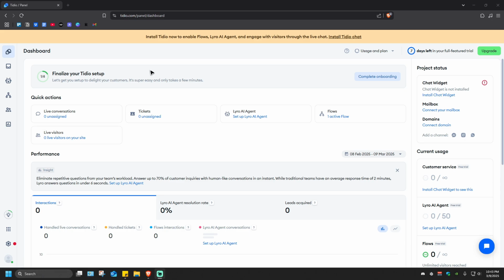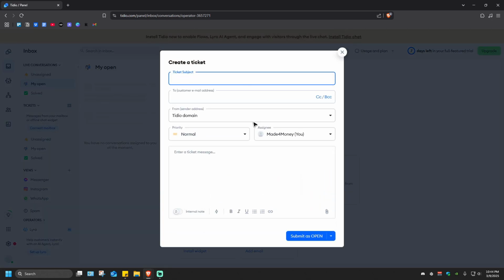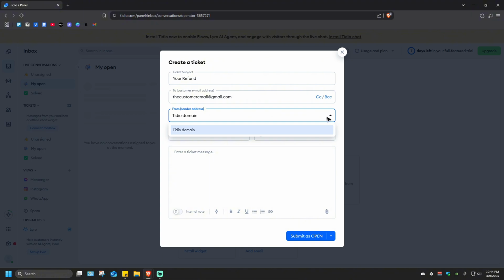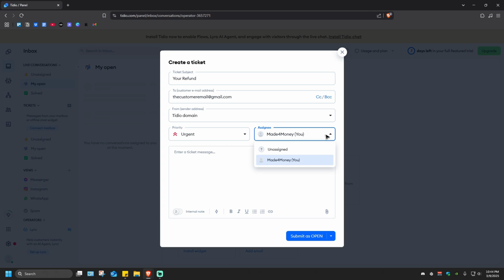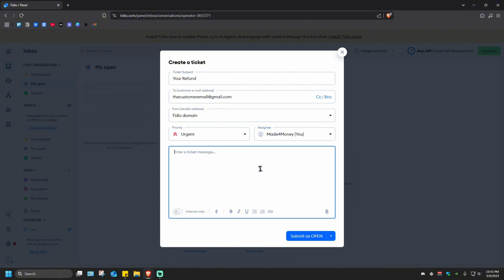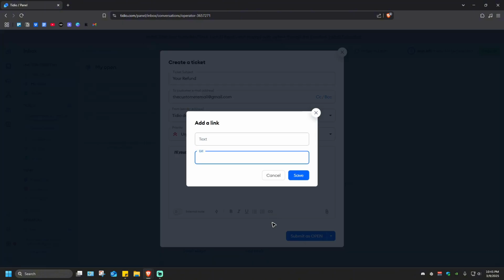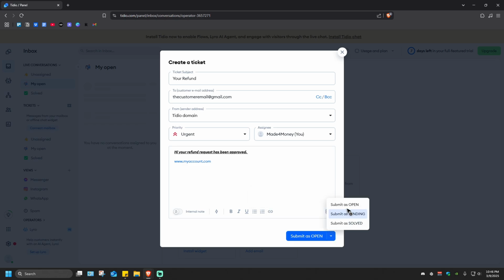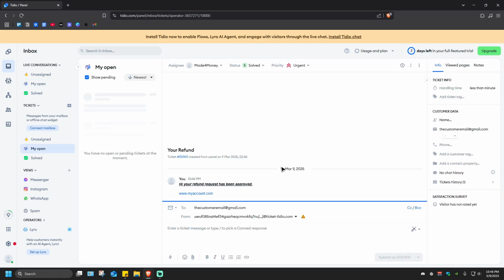How To Add Tickets In Tidio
In this video, we will guide you through the process of adding tickets in Tidio, a powerful tool for managing customer support. You'll learn how to connect your mailbox to start receiving tickets, create new tickets from scratch, and effectively categorize them using tags for better organization.